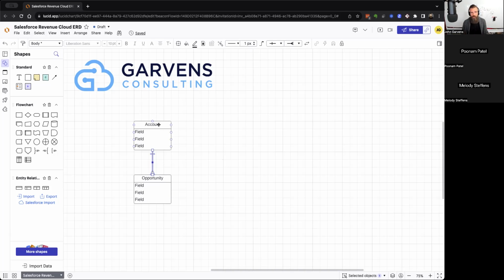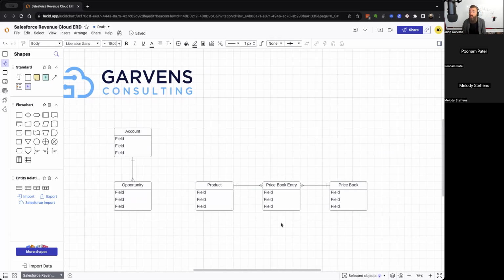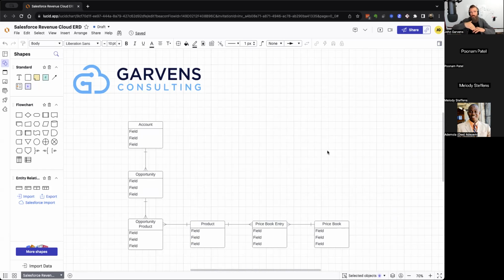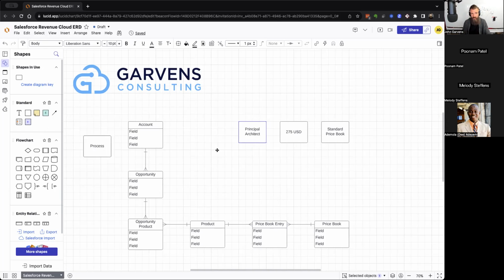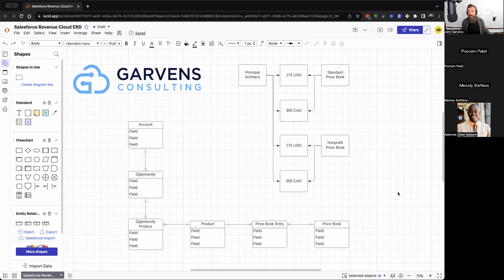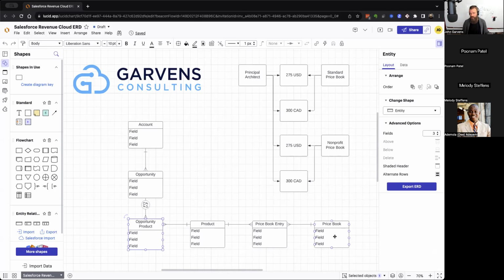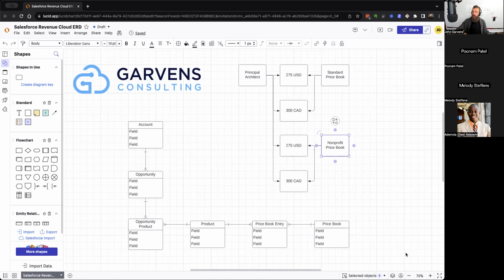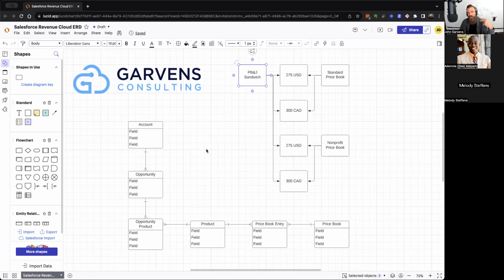Salesforce Deep Dive: Products, Price Books, and Price Book Entries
00:00 Introduction
01:55 Deep Dive: Products, Price Books & Price Book Entries
03:55 Why do companies start using products, price books, and price book entries?
04:50 How do products, price books, and price book entries relate to one another?
08:50 Do I need to use products, price books, and price book entries to use Salesforce CPQ?
10:10 How do opportunity products fit into the data model?
12:22 What are price books?
13:30 A simple example using products, price books, and price book entries
20:25 Now, with two currencies
22:10 Now, with two price books
25:28 An extreme example from an enterprise manufacturing client
27:15 What is the difference between a price book and a price book entry?
28:00 What are common mistakes with products, price books, and price book entries?
30:00 What is an opportunity product?
31:00 How many price books should I create?
32:25 What about customer-specific price books for special customers?
35:52 What other scenarios potentially require multiple price books?
36:40 How many price books can I use on an opportunity and quote?
39:10 Should I consolidate products, price books, and price book entries?